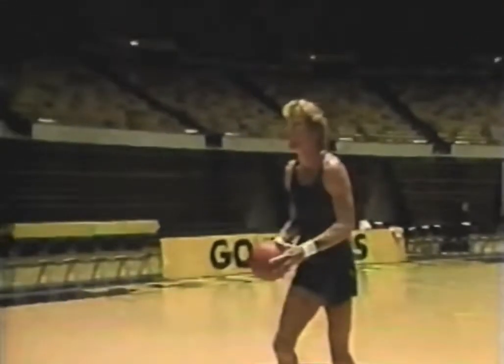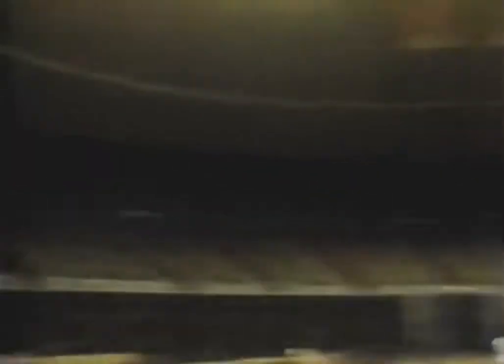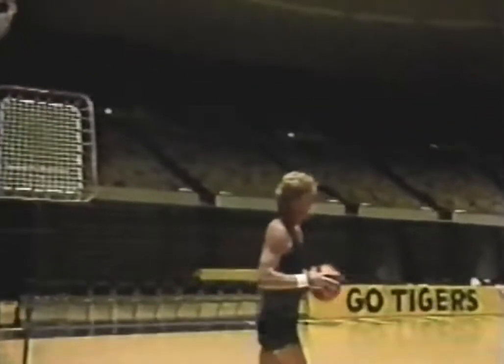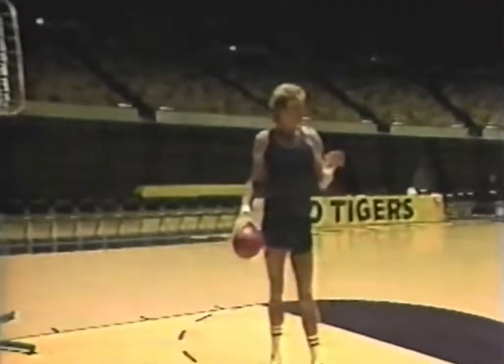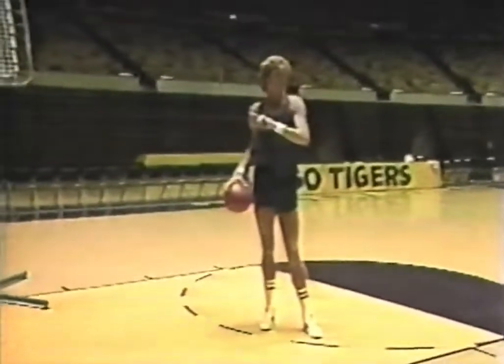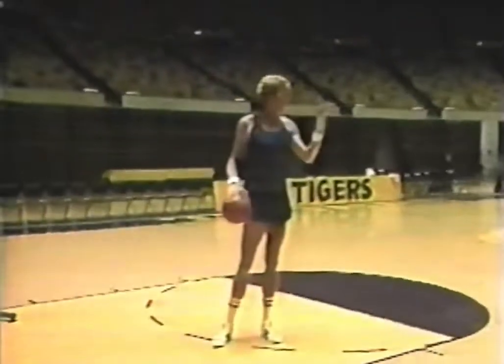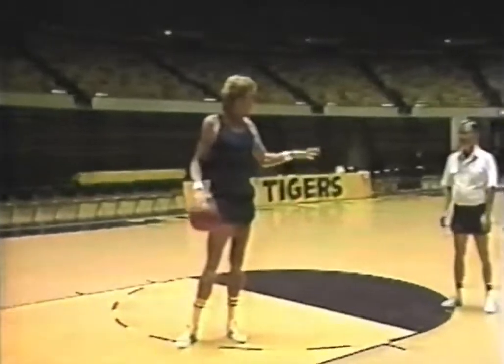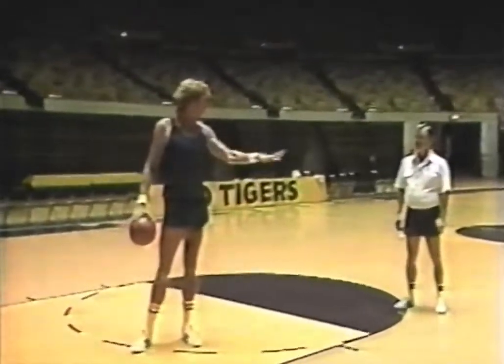Defensive Rebounding With The Toss Back - Pro-Bound Sports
The toss back is a great tool to use when practicing defensive rebounding. We hope to hear from you soon.